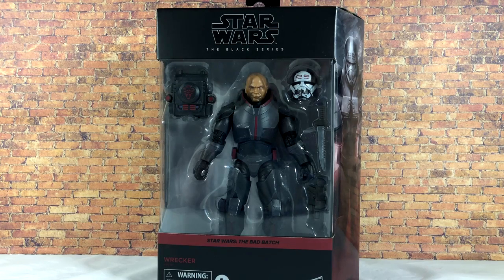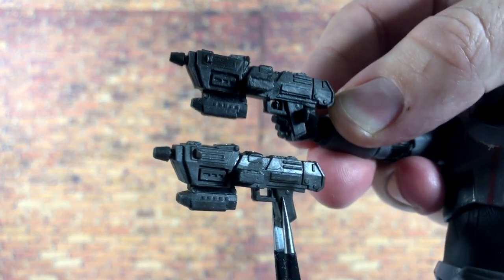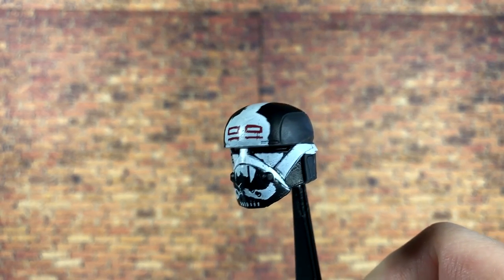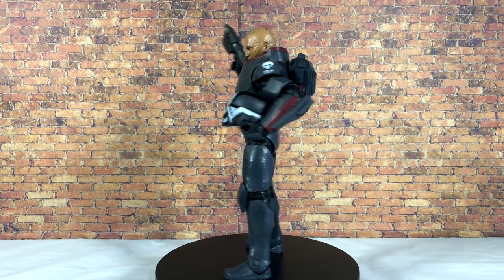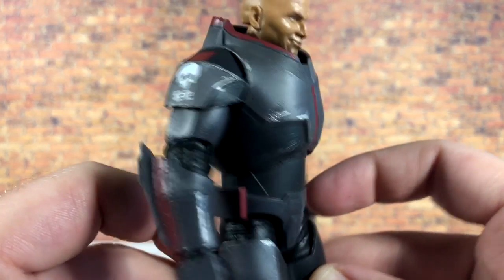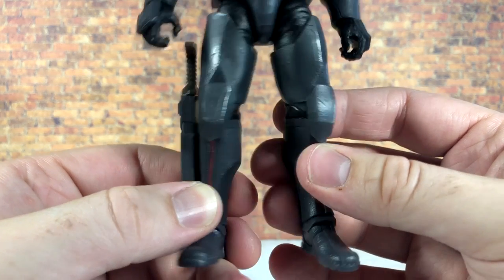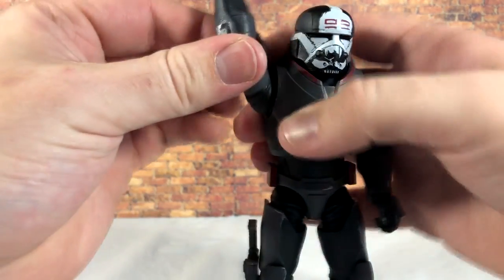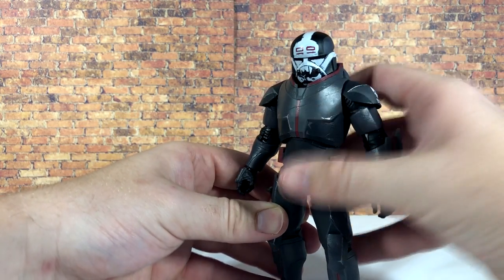Star Wars Black Series WRECKER DELUXE (The Bad Batch) 2021 Action Figure Review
Every week Nate and Justin come together to talk about mainly Star Wars the Black Series but also a healthy dose of other action figure reviews, news, rumors, topics, and whatever else we feel like doing!

Livestreams every Sunday at 1:00 PM central!

Channel header art done by @_can_i_even_draw_ on Instagram, check out their page!